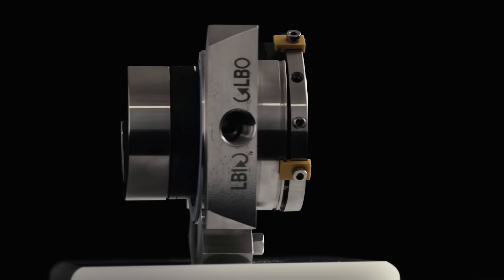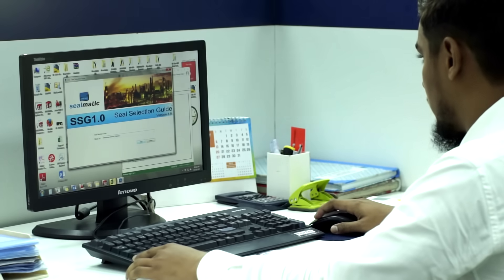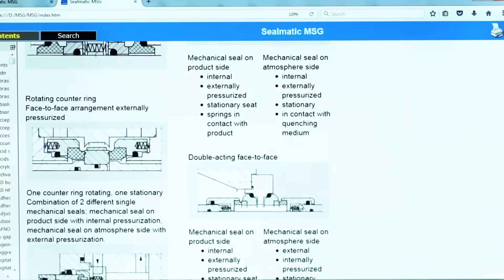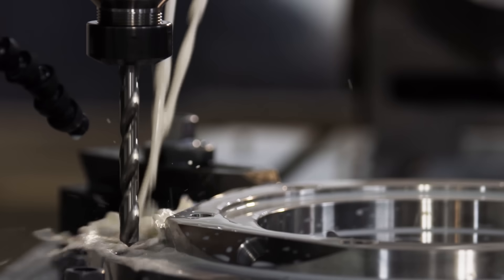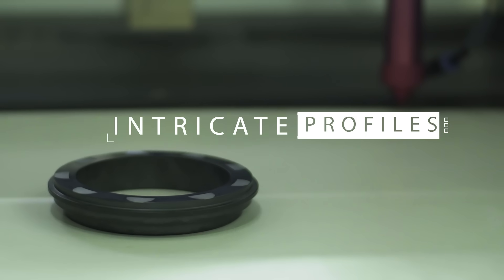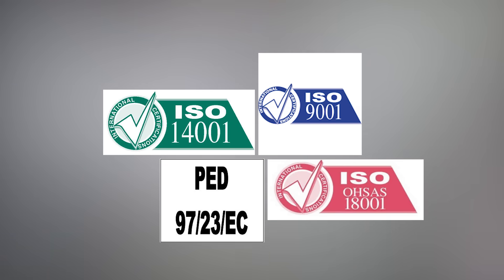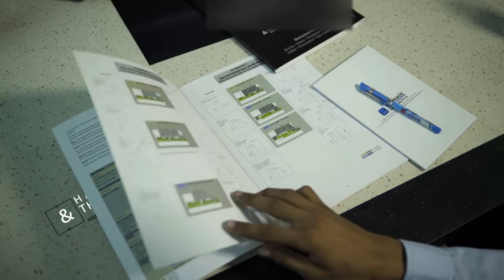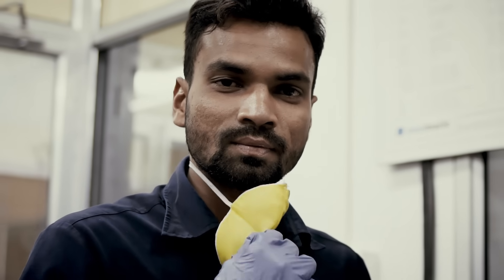Sealmatic Corporate Video : Mechanical Seal